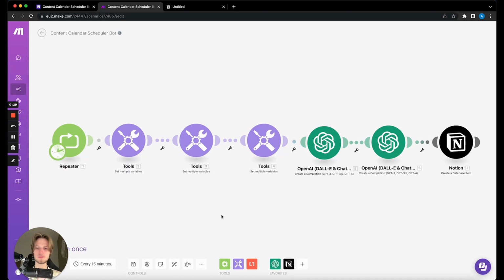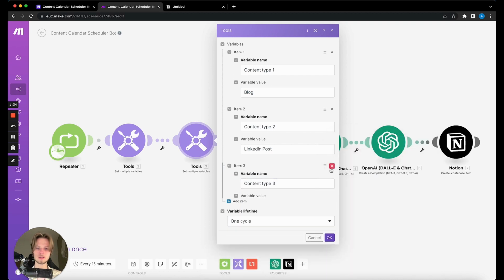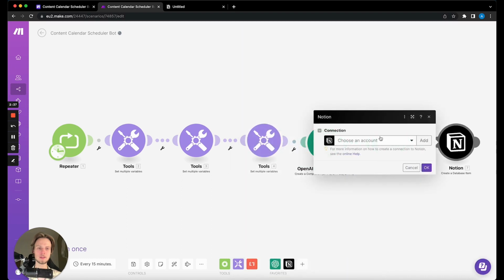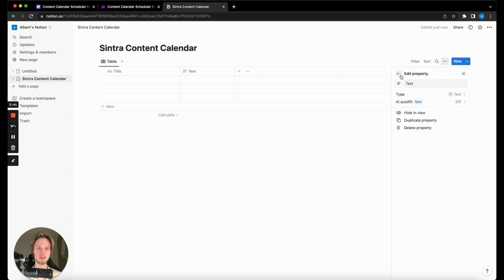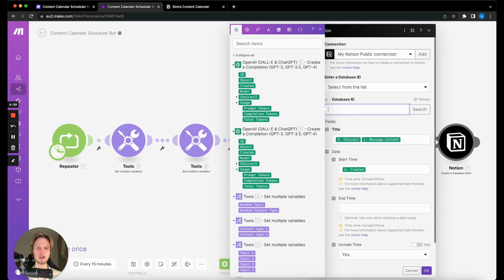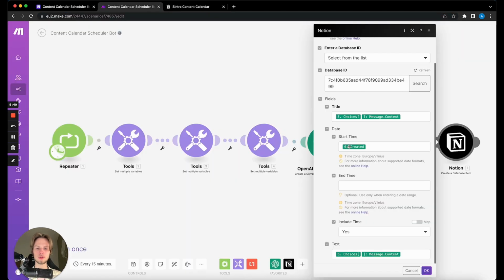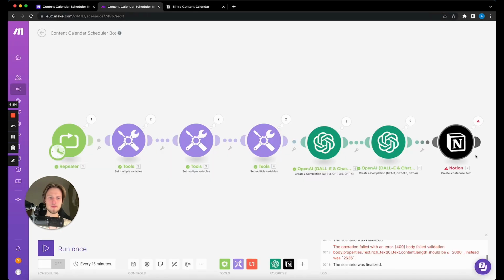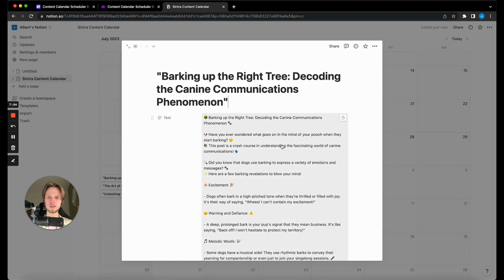Look HOW I trained ChatGPT to Plan my Weekly Content with CONTENT CALENDAR Bot.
Juggling content creation, scheduling, and promotion can be a time-consuming task. But what if there was a way to automate your content calendar and save time?

Introducing the MSB Content Calendar Scheduler Bot, your AI-powered assistant for effortless content planning. This powerful bot seamlessly integrates with your content management system to streamline your content creation and scheduling workflow, empowering you to focus on what matters most – crafting compelling content that resonates with your audience.